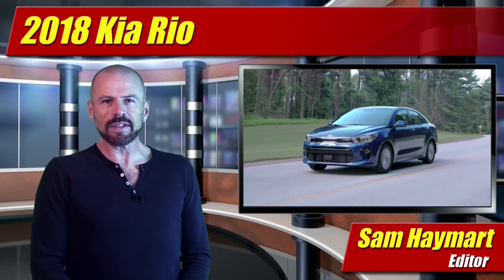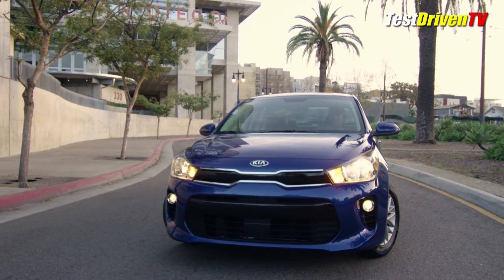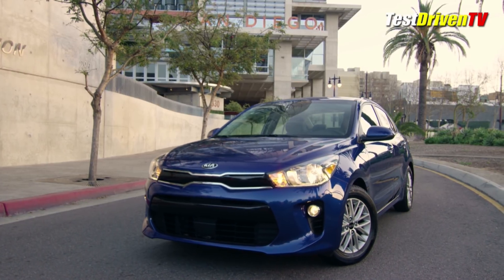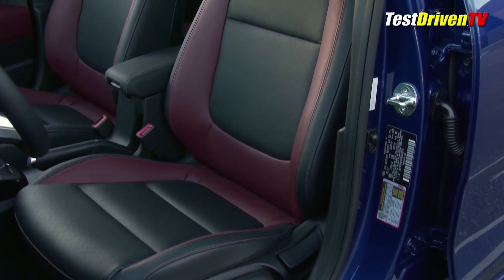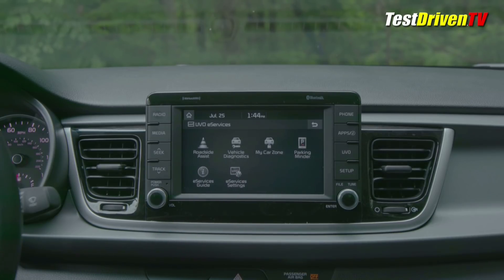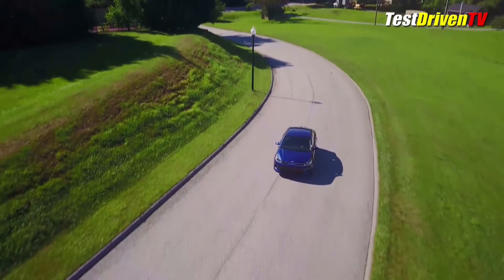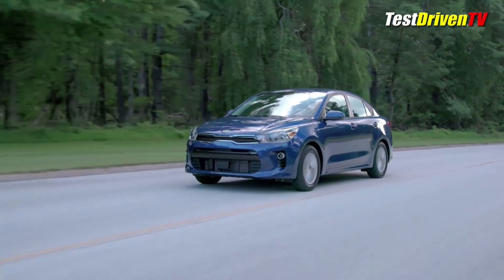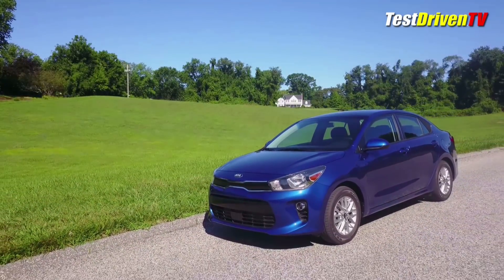2018 Kia Rio: First Drive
In our first drive in the 2018 Kia Rio, the most affordable model in the brand's showroom, we see how it compares with peers from Nissan, Toyota, and Honda.